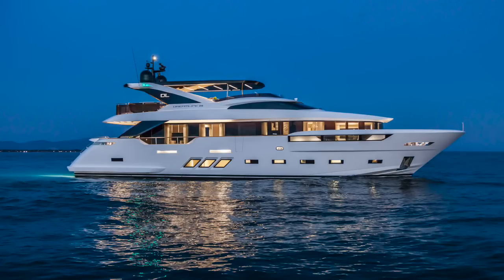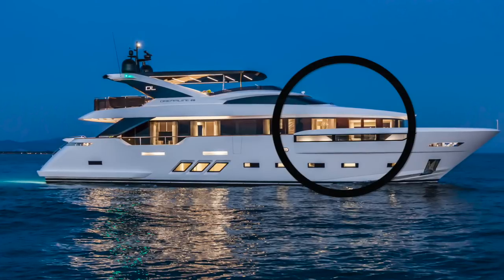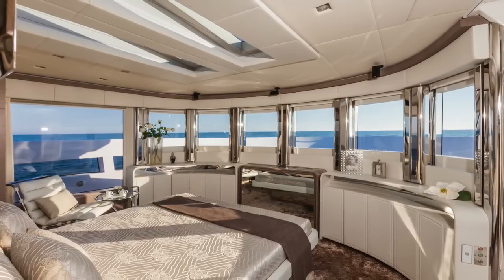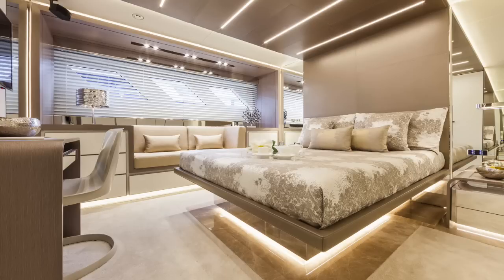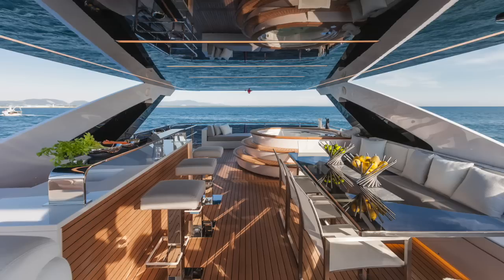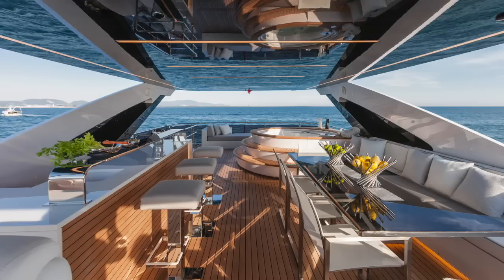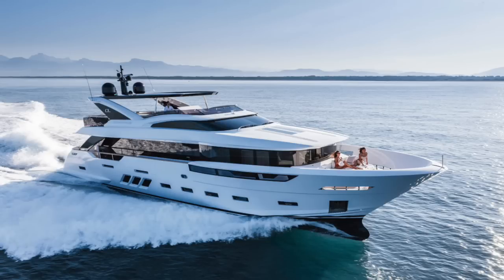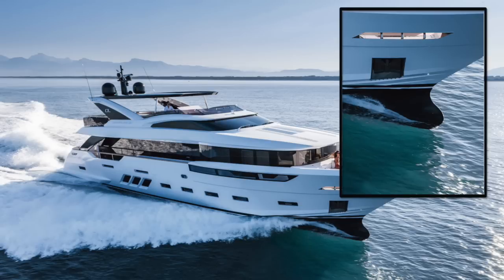Yachts Vlog - Dreamline Yachts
Dreamline Yachts burst on to the yachting scene at the Cannes Yacht Show 2014. The 26 meter model that they displayed was very impressive indeed...truly vlogworthy!